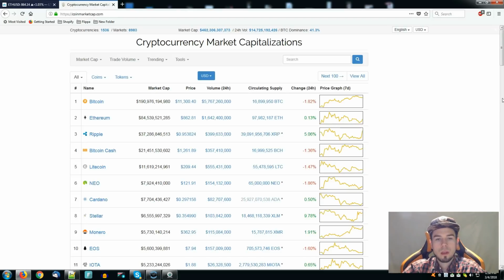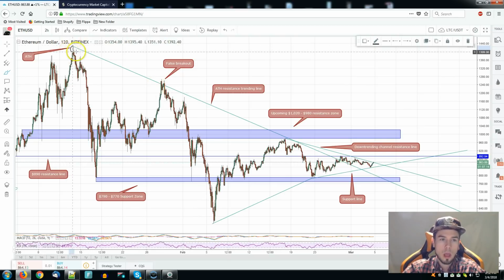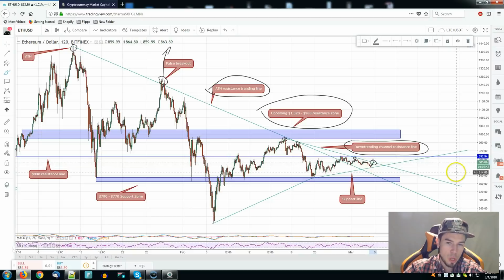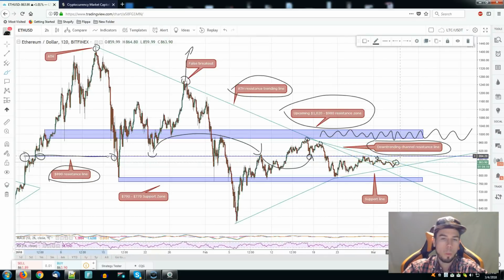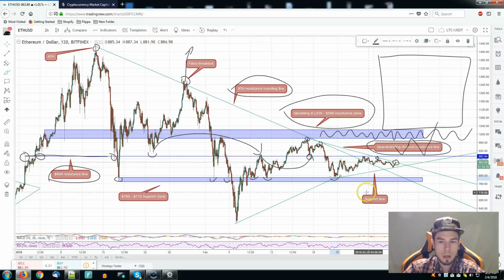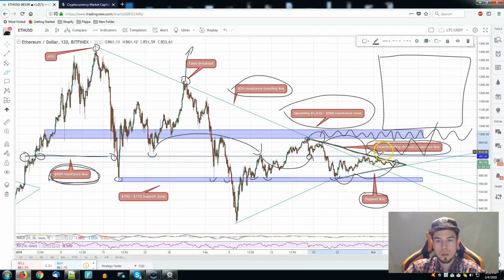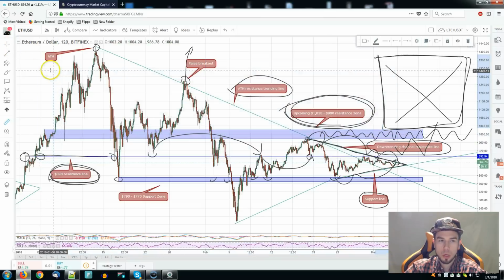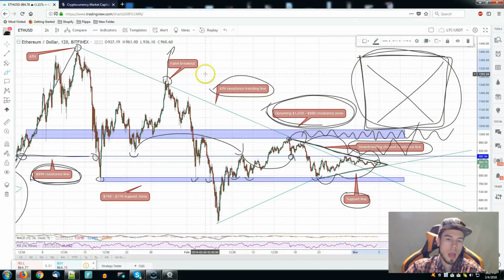Ethereum's Next Stop Is $1,500 In March ?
Ethereum in a symmetrical triangle pattern is about to face a resistance dominated area for March , technical analysis and other helping details discussing in the video.